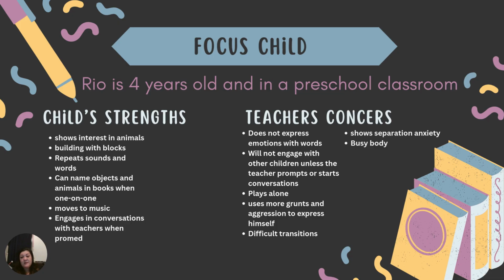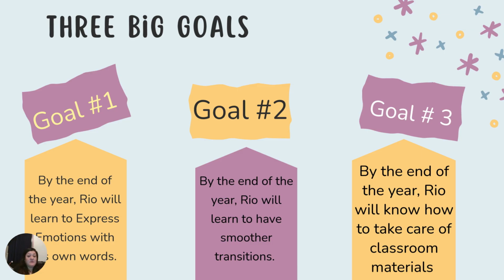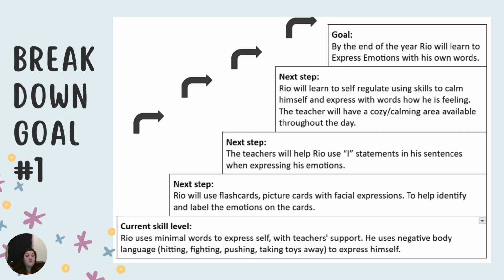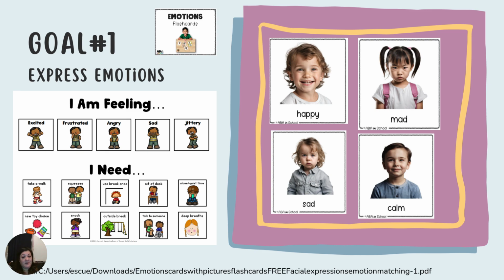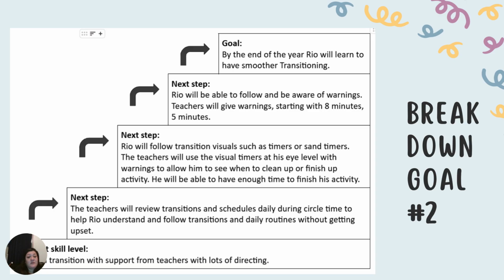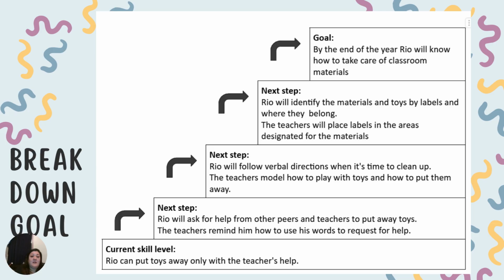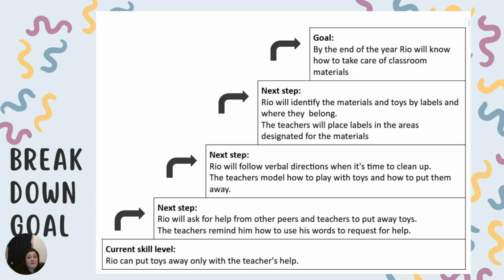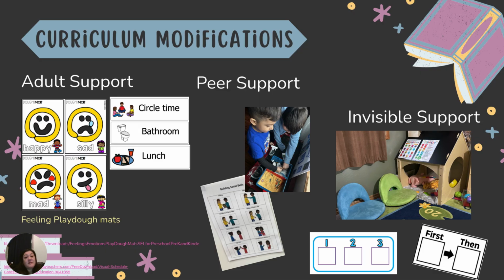Individualized Teaching and Learning